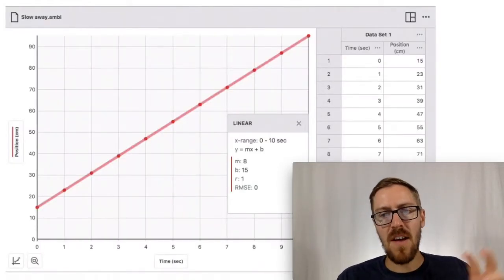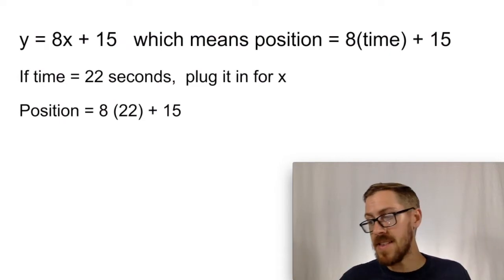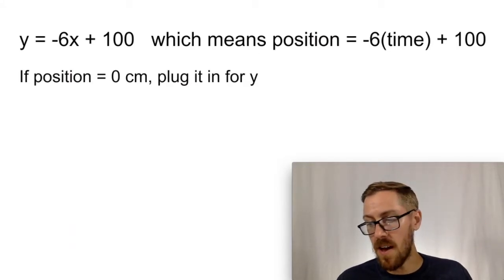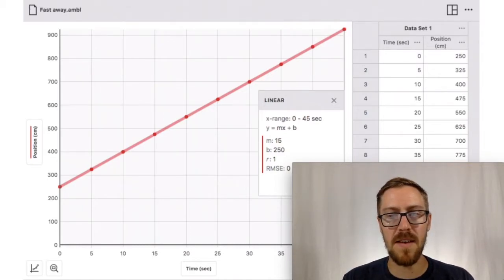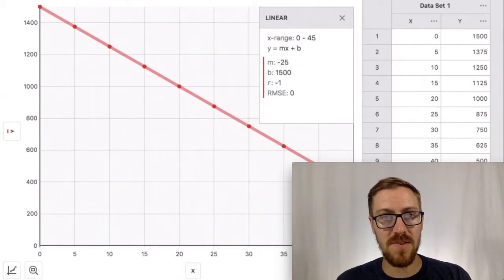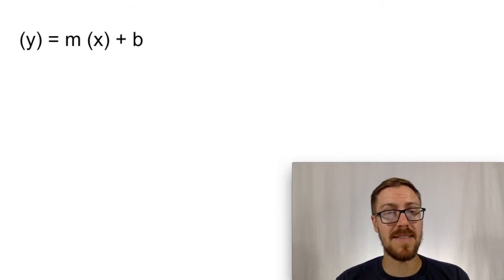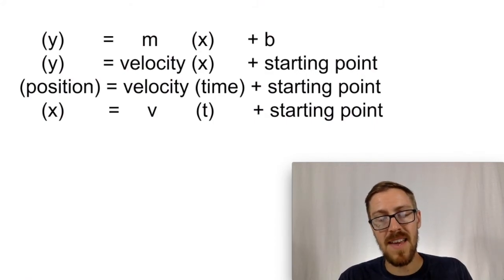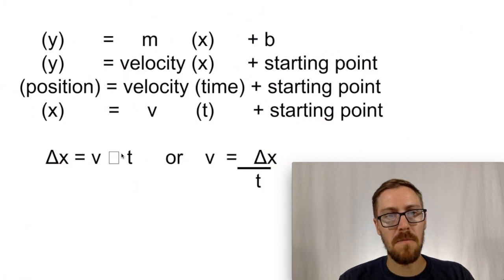Using Motion Equations to Calculate Predictions (M6)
Since the data are graphed, we can find the slope and y intercept. In the equation y = mx + b, y stands for position, m stands for velocity, x stands for time, and b stands for the starting point.
If given information about the x axis (given a time), replace the "x" in the equation with the number you are given, and then solve for y.
If given information about the y axis (Given a position), replace the "y" in the equation with that number and use algebra to solve for x.
Don't forget a unit at the end.